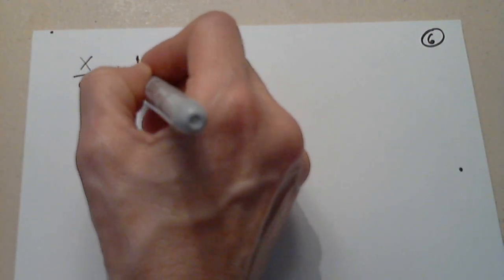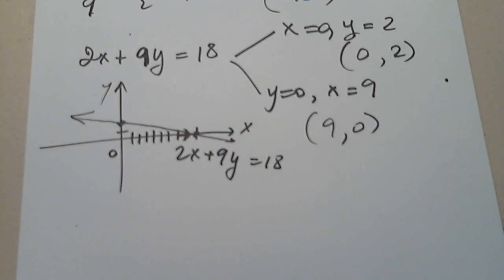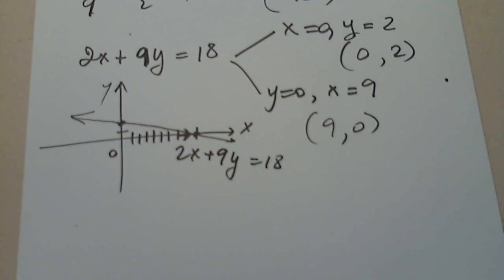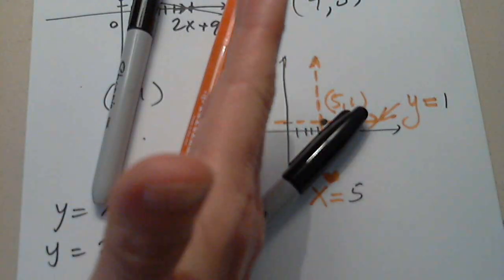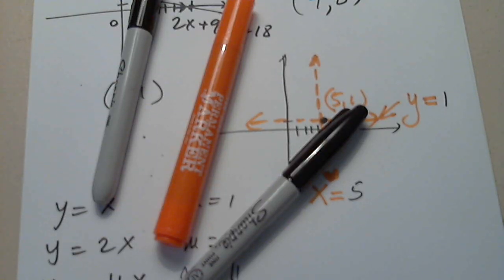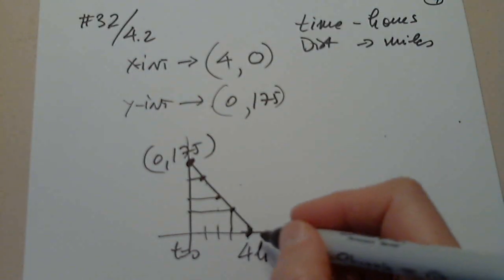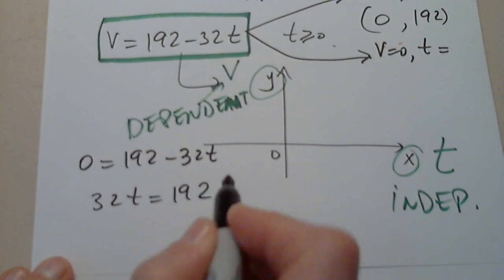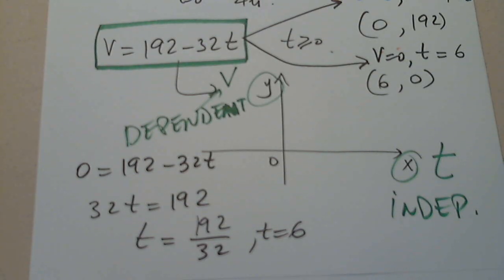MAT 044 011 4.2-4.4 MARCH 5 PART 3